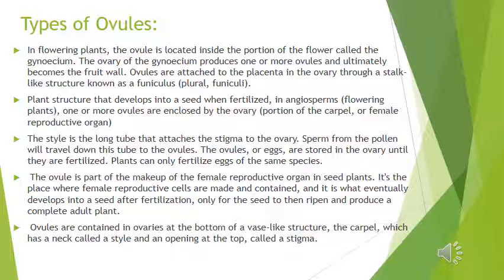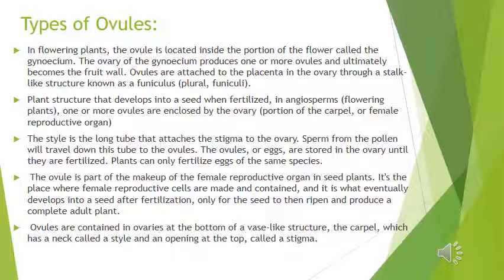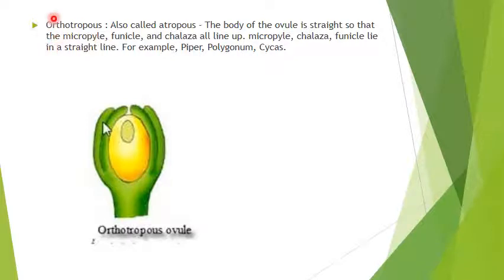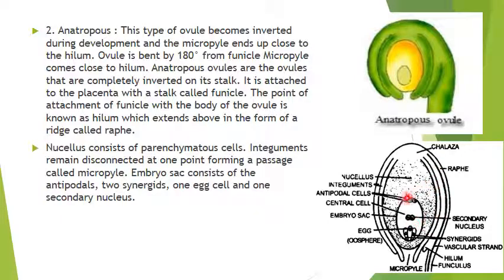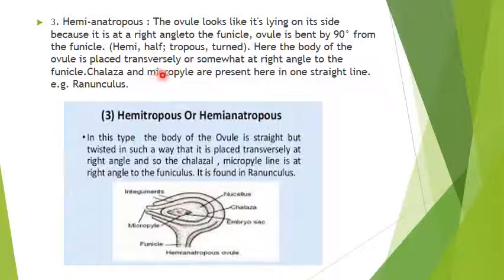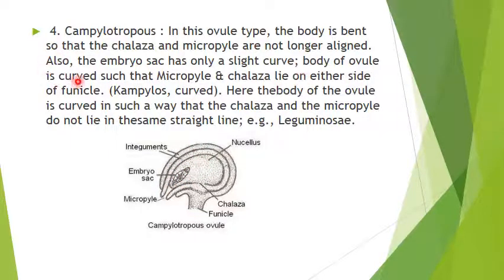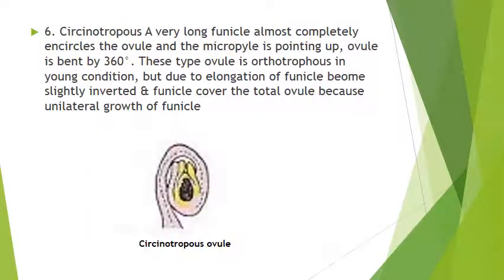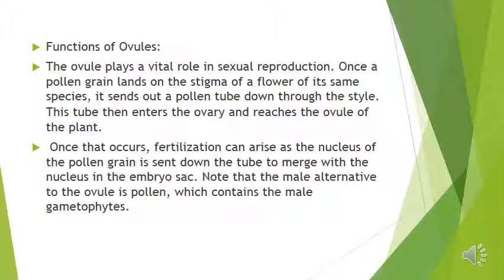Embryology L6 by Pro V N Badgujar